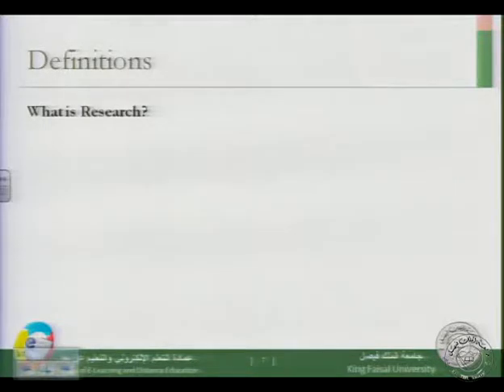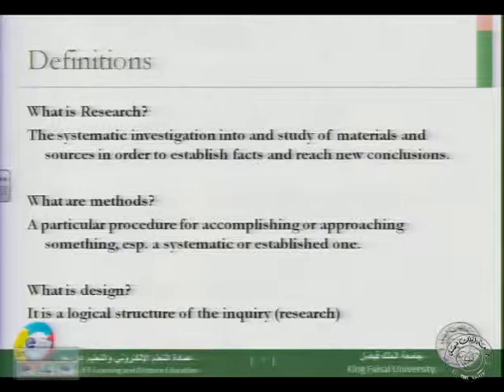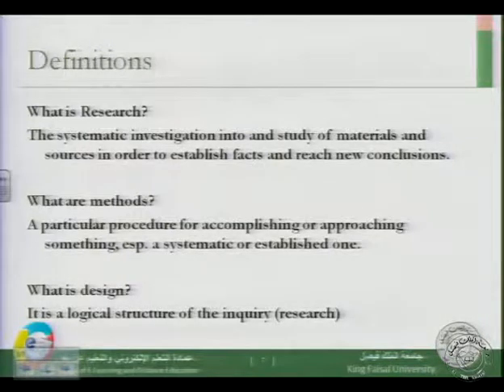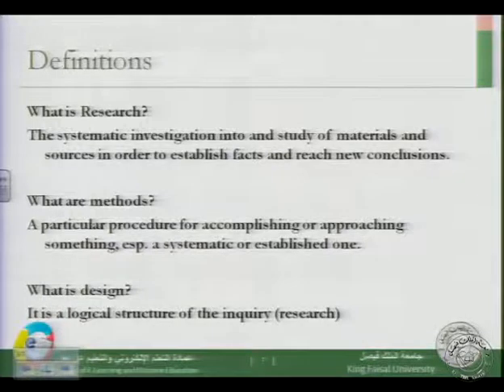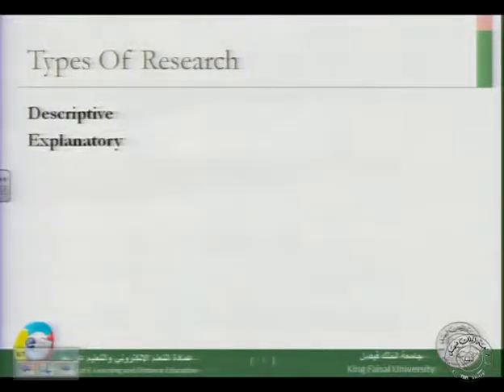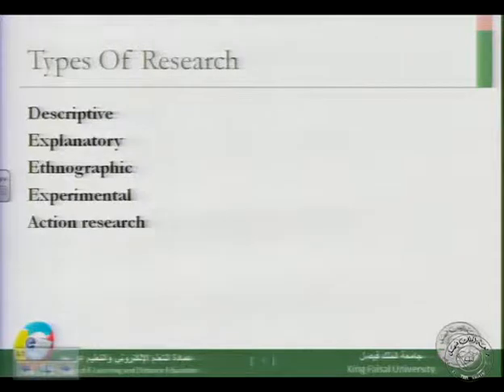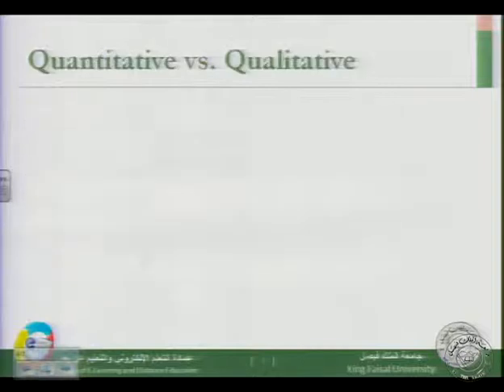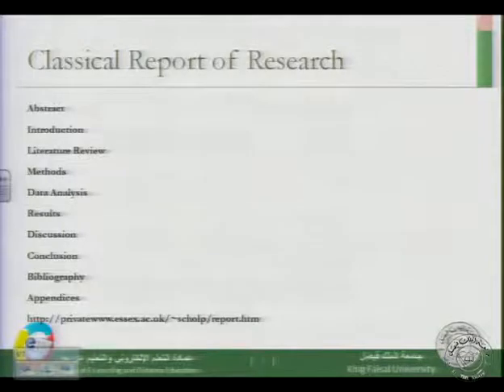المحاضرة الاولى منهج البحث و تصميم الابحاث